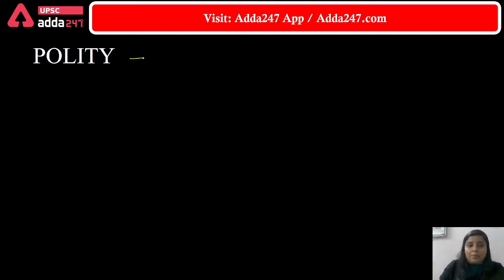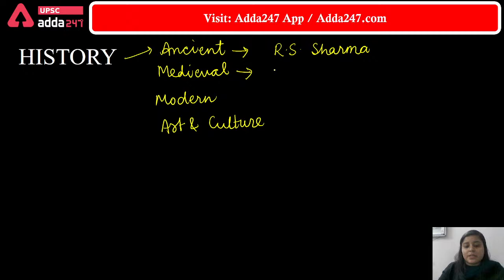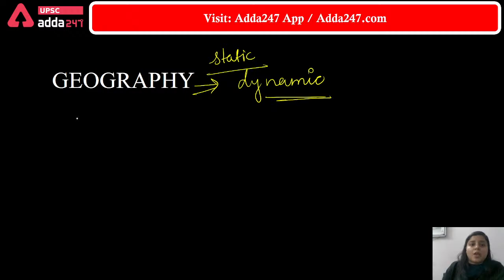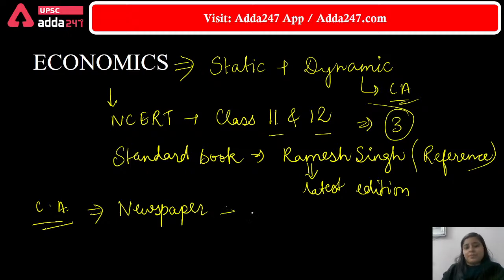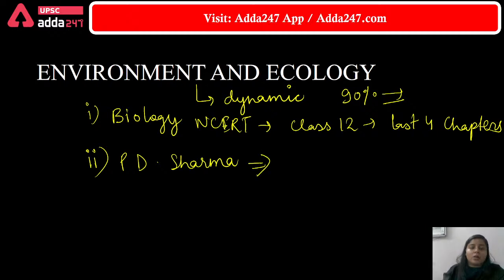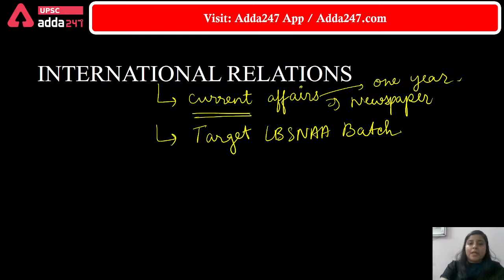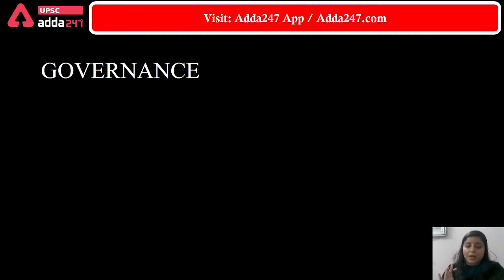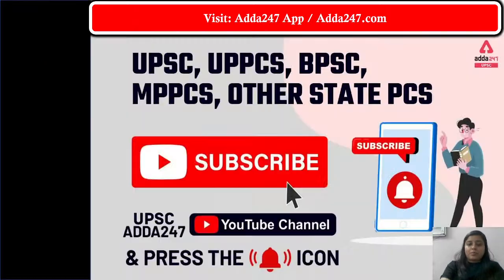UPSC 2022 | UPSC Booklist and Resources for UPSC Prelims And Mains | Full Details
UPSC 2022 | UPSC Booklist and Resources for UPSC Prelims And Mains | Full Details | UPSC Prelims 2022 | UPSC Preparation | UPSC Book List | UPSC BookList In Hindi | UPSC Resources

🔴All India Open Mock Test for UPPSC PCS Aspirants
🔴सीधी बात UPSC की तैयारी से सम्बंधित आपके प्रश्न जवाब देंगे हमारे EXPERT FACULTIES आपको Personal call पर - ONE TO ONE Personal Discussion
Welcome to  UPSC Adda247-  UPSC Best Government Exams Preparation Channel. Prepare
For UPSC CSE, IAS, IPS, IFS, IRS, IRTS, And Also Covers State PCS Exam

🔴UPSC Adda247 Live Classes Schedule:-
6AM: Important Magazine Discussion
7AM: Daily Current Affairs
8AM:  Daily Hindu Editorial Analysis
9AM: History: UPSC CSE Prelims 2022
10AM: Geography: UPSC CSE Prelims 2022
11AM: Science & Tech: UPSC CSE Prelims 2022
12PM: Polity: UPSC CSE Prelims 2022
1PM: Economics: UPSC CSE Prelims 2022
2PM: CSAT - UPSC & STATE PCS(Reasoning)
3PM: CSAT - UPSC & STATE PCS(Maths)
4PM: CSAT - UPSC & STATE PCS(Hindi)
4PM: Mains Answer Writing
5PM: Science & Tech: UP PCS PRE - 2022
6PM: Economics:  UP PCS PRE - 2022
7PM: Polity: State PCS 2022-23
8:30PM: Geography: State PCS 2022-23
9PM: Target LBSNAA (Special Class)
10PM: UPGK Special: State PCS 2022-23
11PM: History: State PCS 2022-23

1. Learn from the best faculties
2. In-depth analysis
3. Exam planning strategy
4. Best question solution
5. Time management